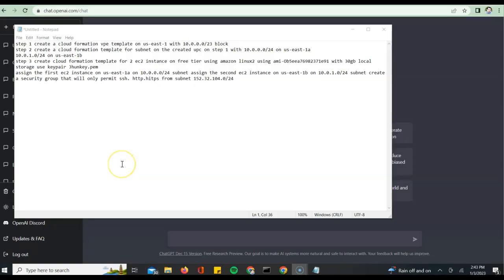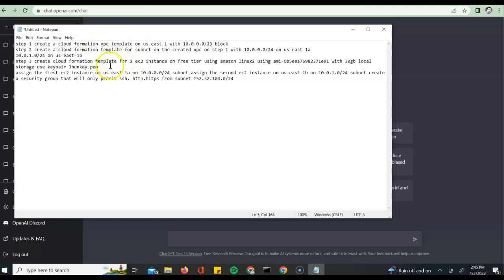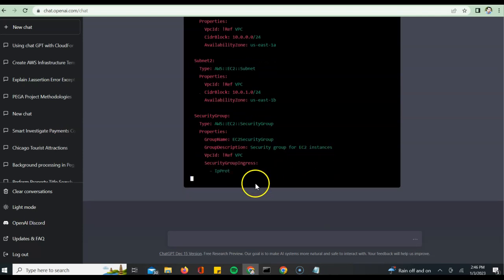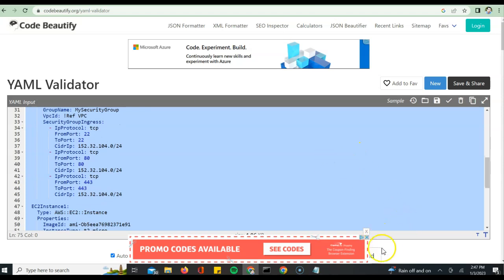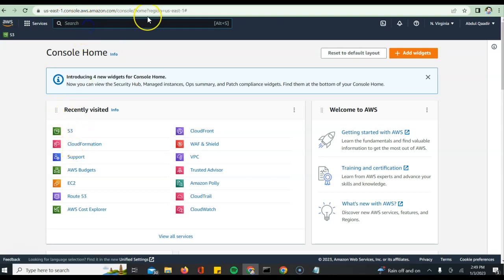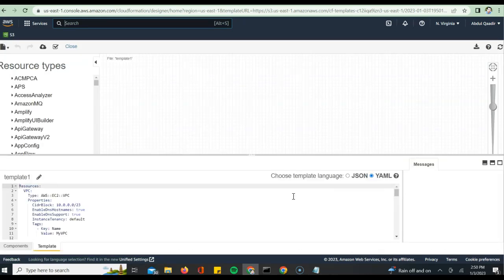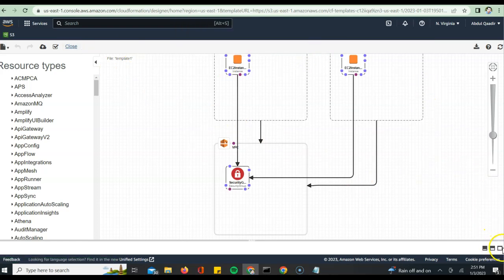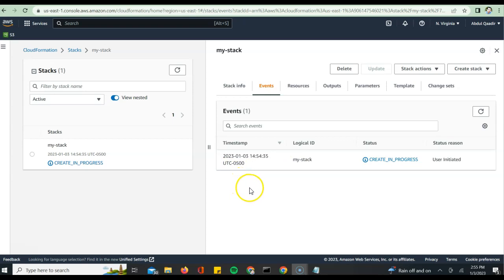ChatGPT: The Easiest Way to Create AWS CloudFormation Templates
Are you tired of manually writing complex CloudFormation templates in JSON or YAML? ChatGPT is here to help!

In this video, we'll show you how to use ChatGPT, a state-of-the-art language model developed by OpenAI, to generate complete CloudFormation templates with just a few simple prompts. ChatGPT has been trained on a vast amount of text data and can generate human-like text based on a given prompt, making it the perfect tool for building CloudFormation templates.

We'll walk you through the process of how to use ChatGPT to generate a CloudFormation template for creating an EC2 instance. We'll also show you how to deploy your resources using the generated template.

By the end of this video, you'll have a solid understanding of how ChatGPT can save you time and reduce the risk of errors when building CloudFormation templates. So don't wait, start using ChatGPT to streamline your cloud deployments today!